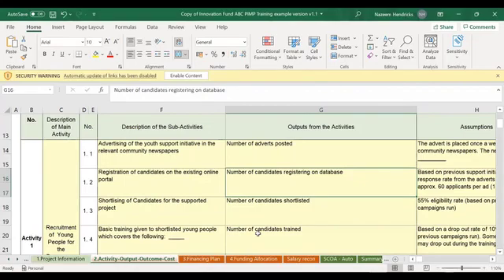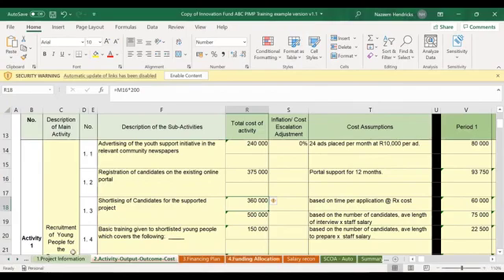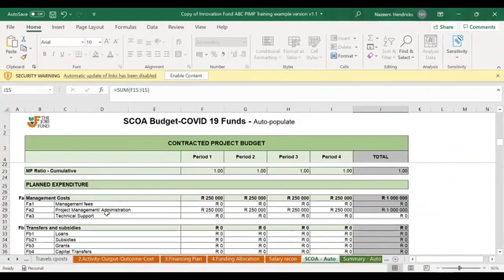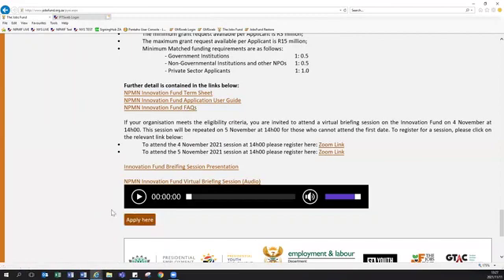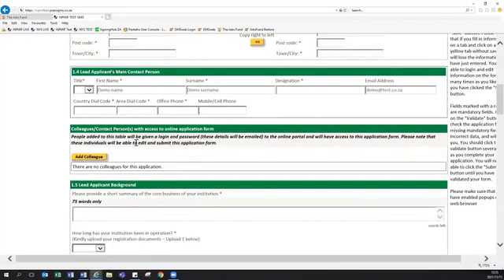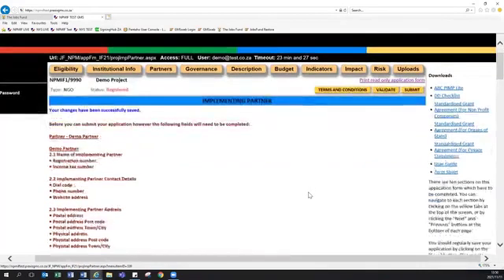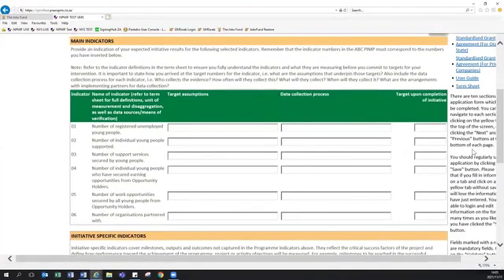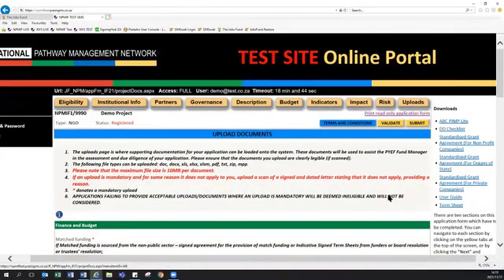NPMN Innovation Fund Applicant Training Session Completing the ABC Pimp - Finance section